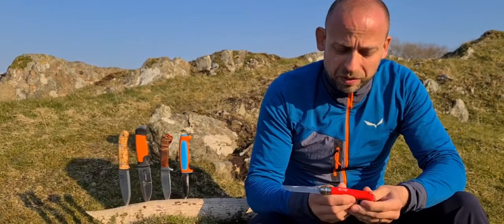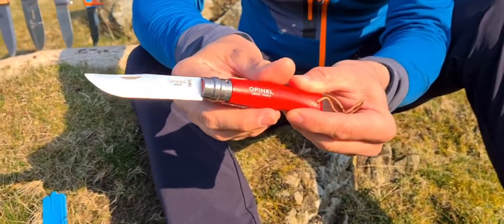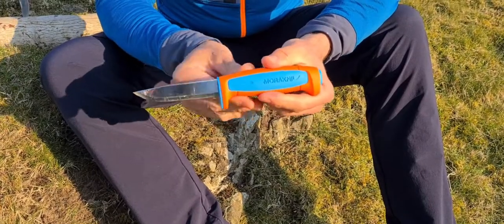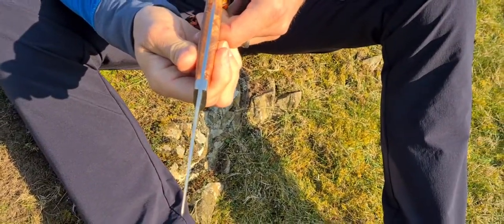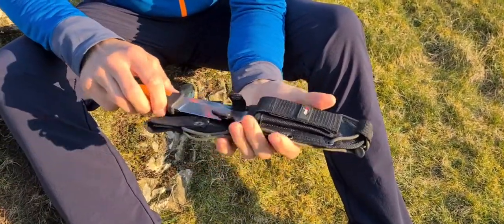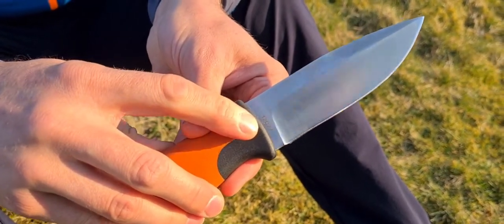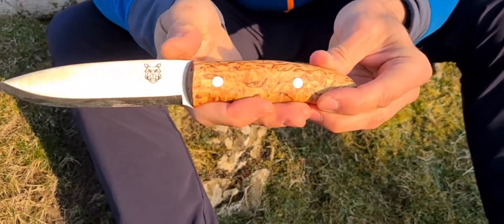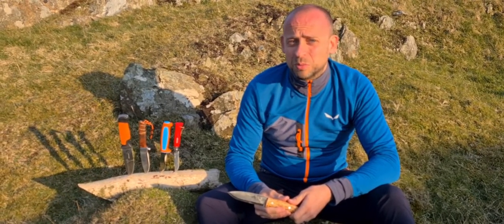Bushcraft & Camping Knives. Specs-Pros&Cons-Prices. Mora. Opinel. Rough Rider. Boker. TBS Boar mk2.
A brief look at some of my Bushcraft and Camping Knives. Some thoughts on their Pros and Cons. Some prices and some Specifications for anyone who may be interested !